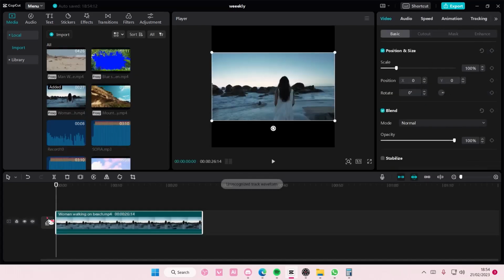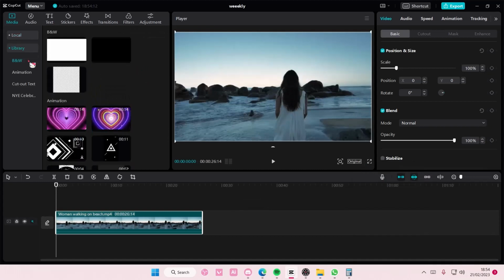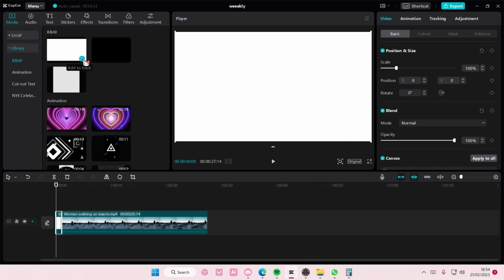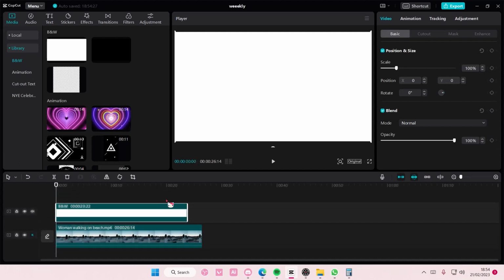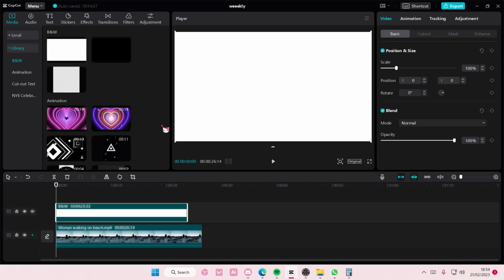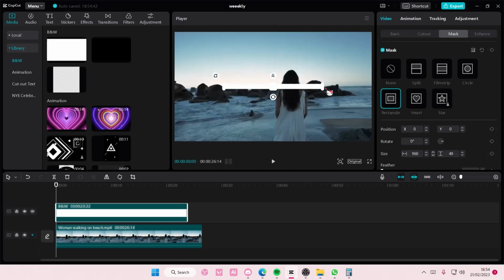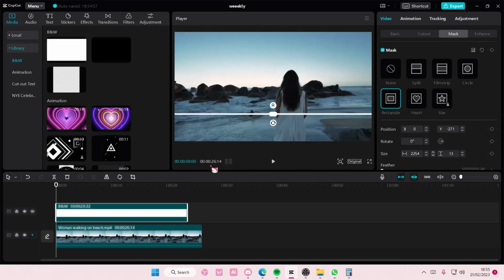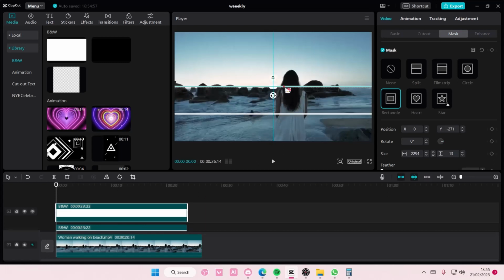[Create Stunning Video Overlays with Guidelines in Capcut PC - Easy Tutorial]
This tutorial will show you how you can create guidelines in CapCut PC.